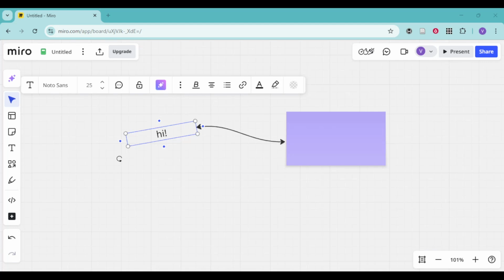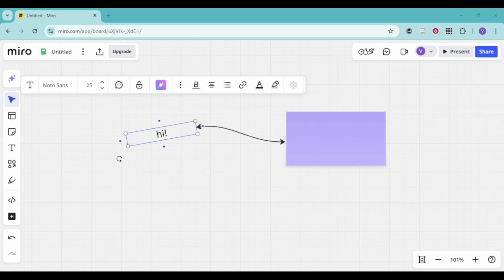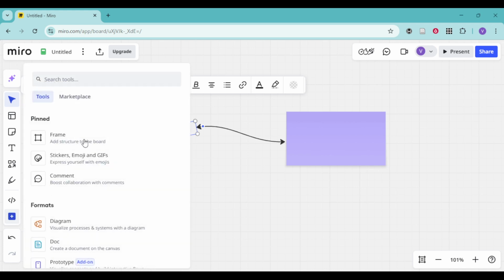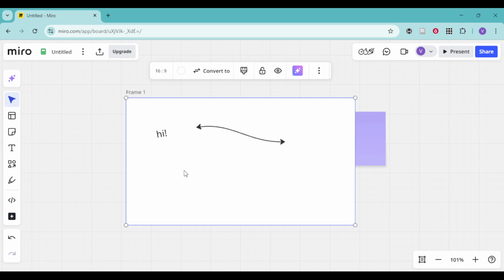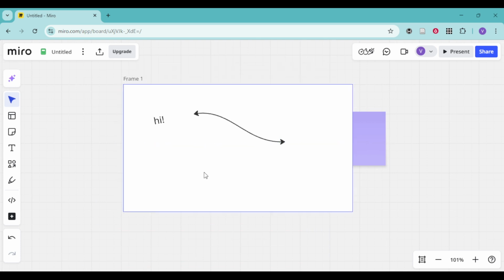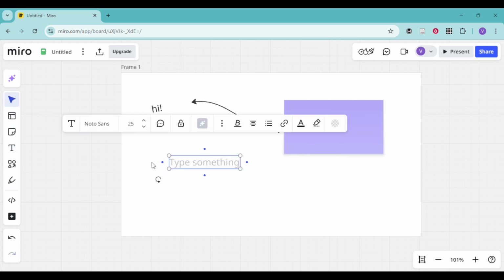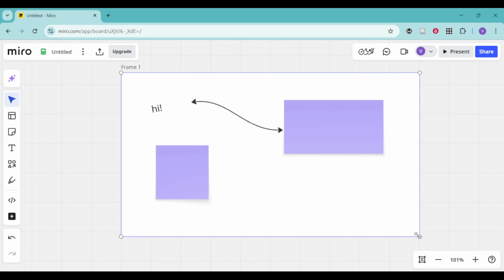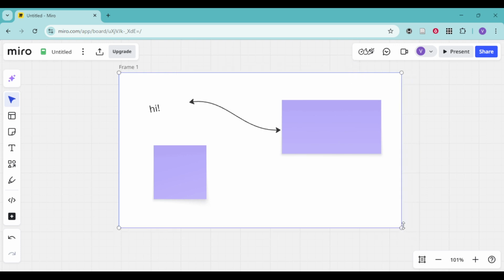How to Add Frames in Miro 2026 (Collaboration & Productivity Guide)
how to add a frame in Miro step by step. This tutorial shows you how to create and use frames to organize your content, group elements, and present ideas clearly on your Miro board.

You’ll see how to add a new frame, resize it, rename it, and arrange multiple frames for better structure. We’ll also cover how to use frames for presentations, navigation, and exporting selected sections of your board as images or PDFs.

What you’ll learn:

How to add and edit frames in Miro

How to organize your Miro board using frames

How to use frames for presentation and navigation

How to export or share framed content

Perfect for Miro users who want to structure large boards for projects, brainstorming, or client presentations.